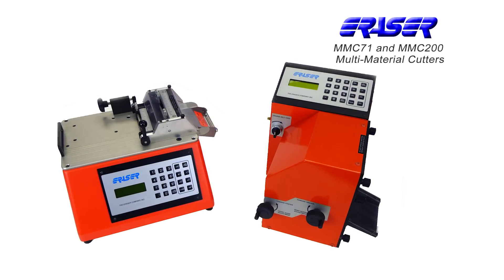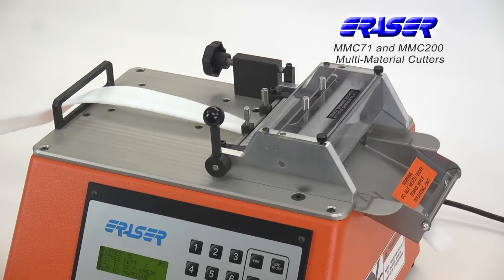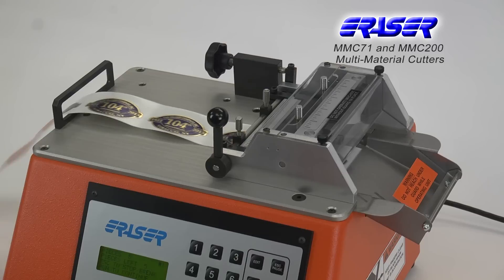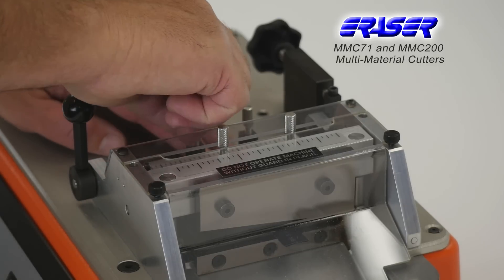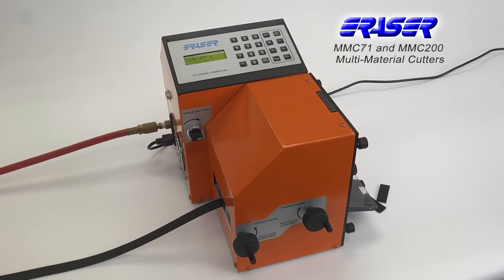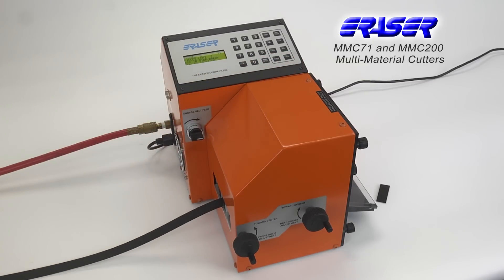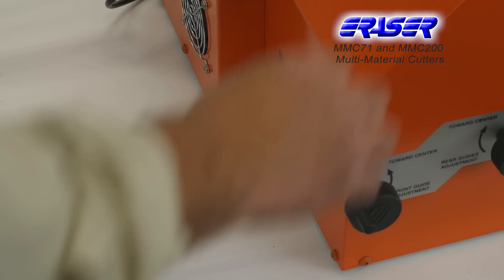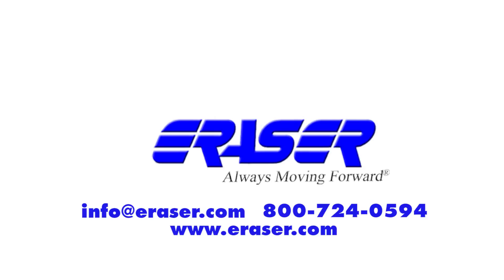MMC71 & MMC200 Multi-Material Cutters from The Eraser Company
The MMC71 and MMC200 Multi-Material Cutters from The Eraser Company provide solutions for a wide range of industrial cutting applications.
Model MMC71 can cut flat material up to 3.3 inches wide, tubing up to 3/16 inch OD, and wire up to 14 gauge stranded or 16 gauge solid.  This cutter works great on flat material such as heat shrink tubing, tapes, foils, ribbon cable and more, and is even capable of cutting silicone tubing.  The machine is easily programmable, offering ten feed rates, ten cut rates, and storage for up to 99 batches and ten kits.  Material guides are adjustable for each application.  Additional guide kits are available to allow multiple pieces of the same material to be cut at the same time, increasing operator efficiency and production rate.
For larger or more robust cutting applications, Model MMC200 can cut material up to 3.94 inches wide, tubing up to 5/8 inch OD, and wire up to 10 gauge. Offering a maximum cutting force of 600 pounds, the MMC200 can cut a diverse range of materials, including copper wire and cable, flat and ribbon cable, heat shrink tubing, hosing, belting, sleeving, fabrics, and many more.  Depending on the material, the MMC200 is capable of cutting multiple pieces of the same material in one cut, increasing operator efficiency and allowing higher production runs.  This microprocessor controlled cutter can be easily programmed for up to 99 batches and ten feed rates.
For more information about Eraser’s wide range of wire processing equipment, contact your sales rep today.